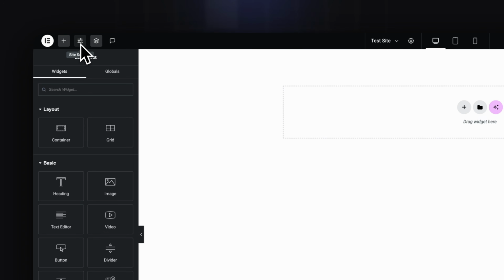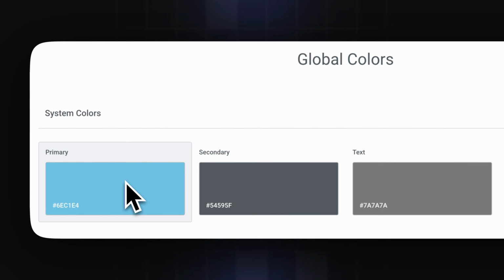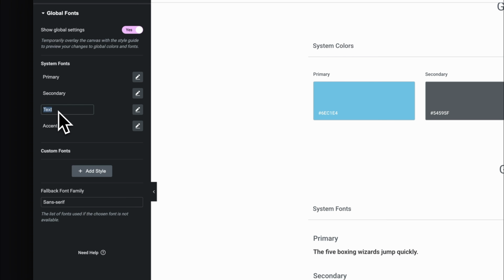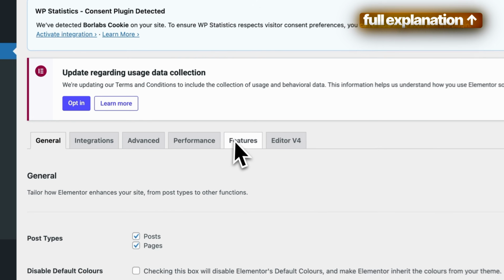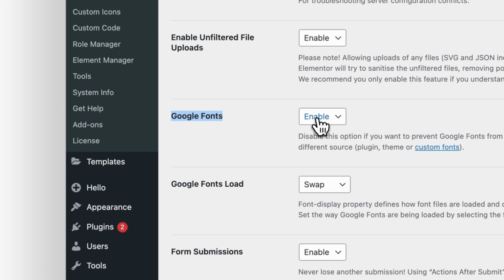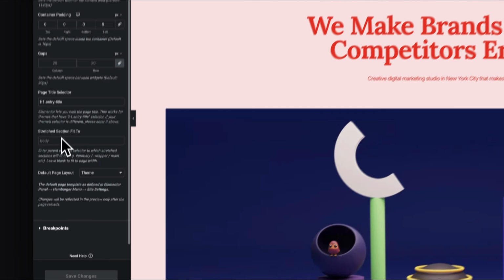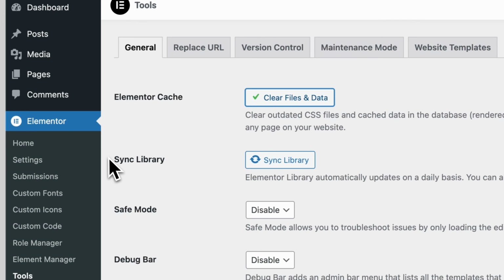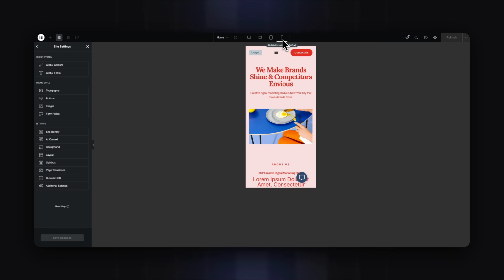3 Elementor Mistakes You Need To Stop Now (& Design Better Websites)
Struggling with Elementor? This Elementor tutorial offers quick solutions to common website design problems. Learn essential elementor design tips and elementor design tricks that will enhance your website. Make your wordpress tutorial experience better with these 3 simple fixes.

00:00 Why you lose so much time
00:16 Mistake 1
00:36 Mistake 2
00:52 Mistake 3